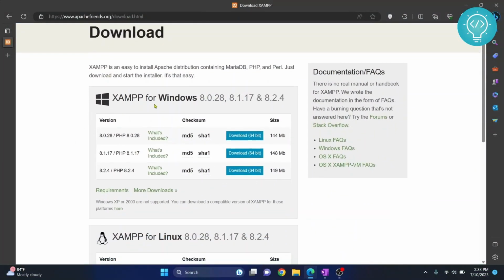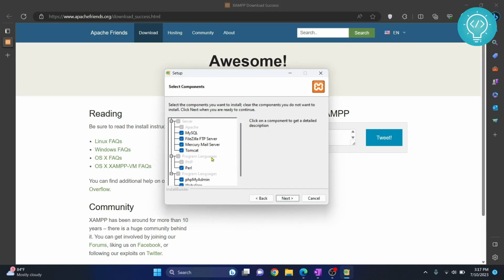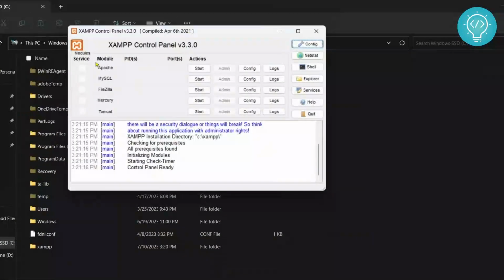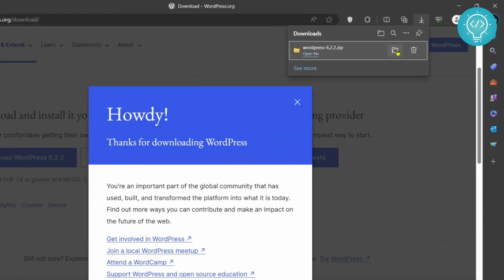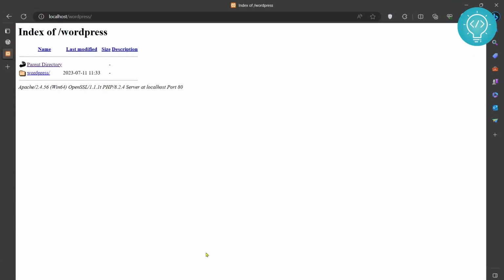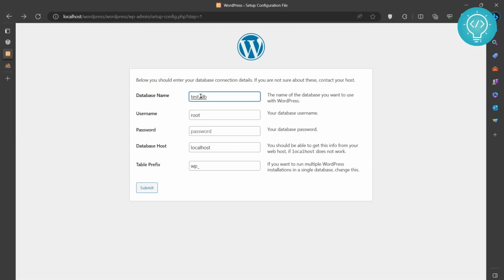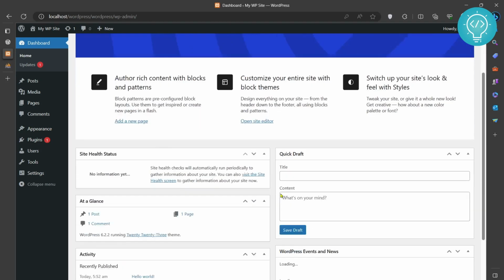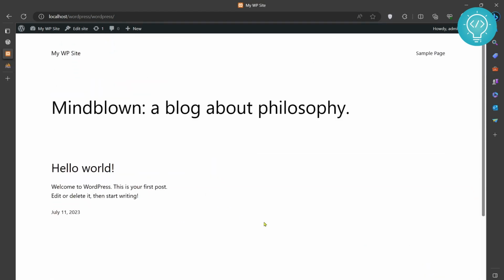How to Install XAMPP and Wordpress on Localhost | XAMPP + Wordpress (2023)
In this video, I will show you how to install XAMPP and Wordpress in Windows 11. XAMPP is a free and open source software that allows you to create a local web server on your computer. Wordpress is a popular content management system that powers millions of websites around the world. By installing XAMPP and Wordpress in Windows 11, you can create and test your own website without spending any money on hosting or domain name.

You will learn how to download and install XAMPP, how to configure it to work with Windows 11, how to create a database for Wordpress, how to download and install Wordpress, and how to access your website from your browser.

This video is perfect for beginners who want to learn how to install XAMPP and Wordpress in Windows 11. It is also useful for anyone who wants to update their skills and knowledge on web development. If you follow the steps in this video, you will be able to install XAMPP and Wordpress in Windows 11 in less than 10 minutes.